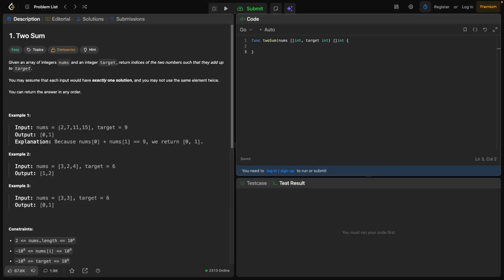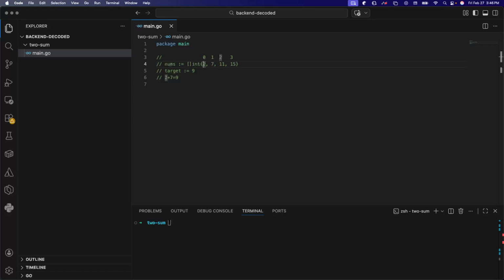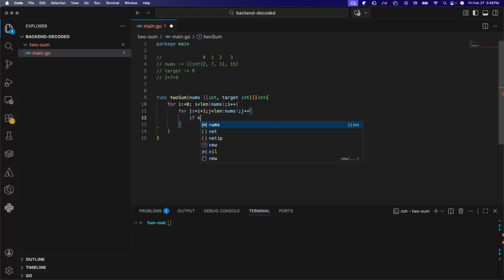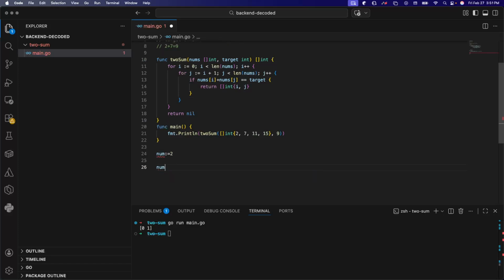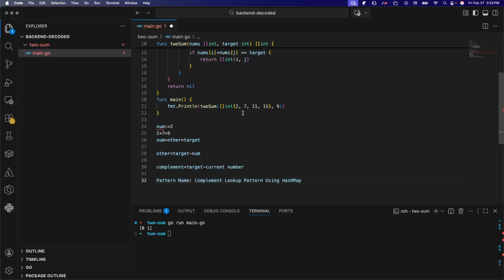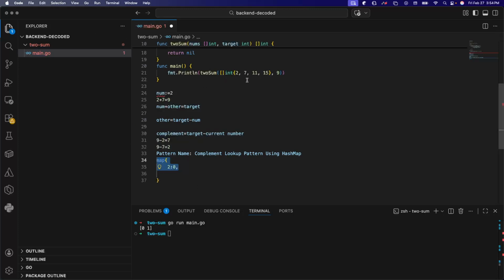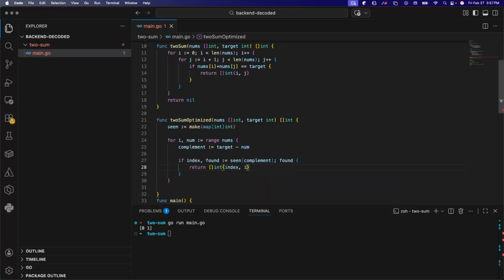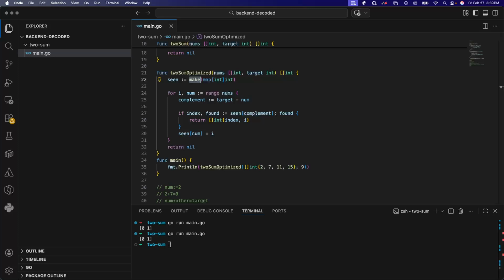Two Sum | HashMap Pattern Explained | Go | Interview Prep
In this video, we solve the classic Two Sum problem using Go.

We begin with the brute force approach, analyze time complexity, and then optimize the solution using the Complement Lookup pattern with a HashMap.

This series focuses on structured thinking and interview communication for backend engineering roles.

Language: Go
Topic: Arrays, HashMap, Interview Preparation

More interview problems coming next.